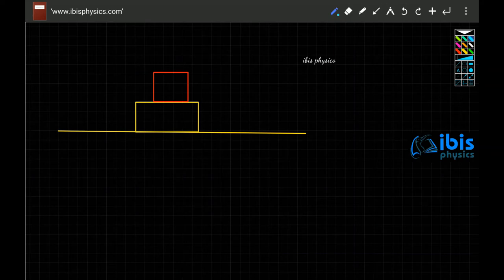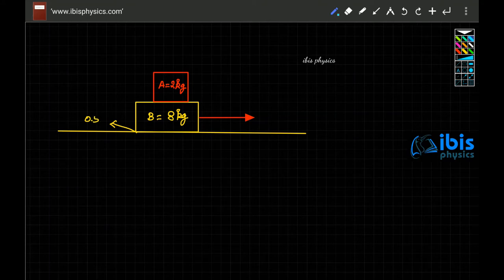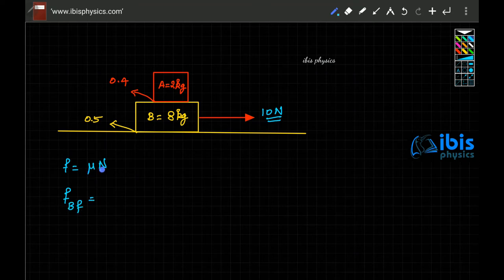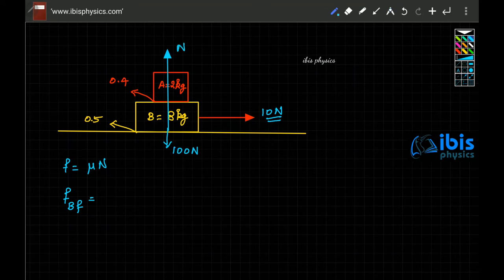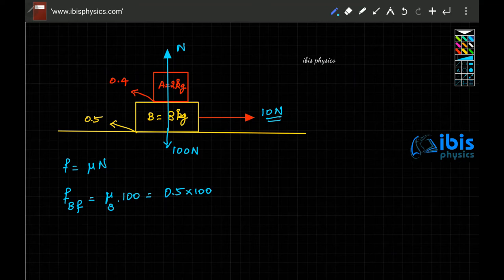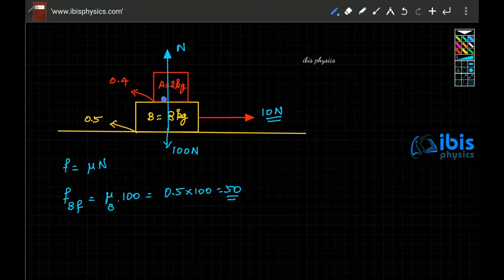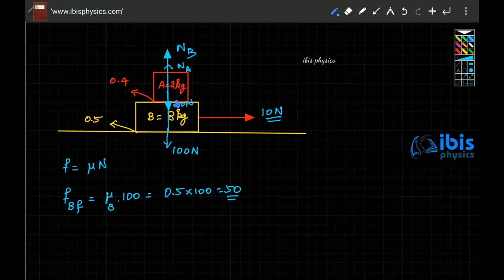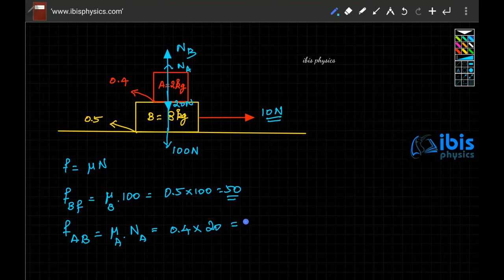Laws of Motion | 06 | AIIMS - 2019